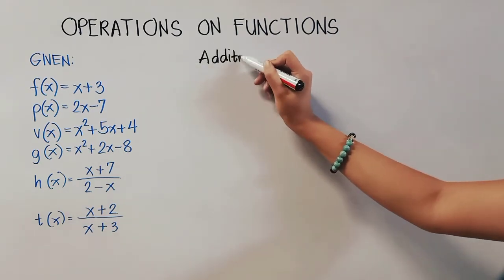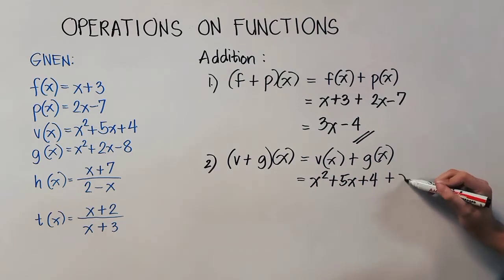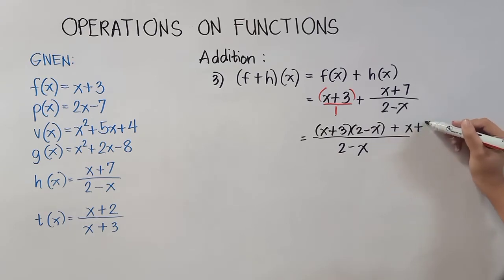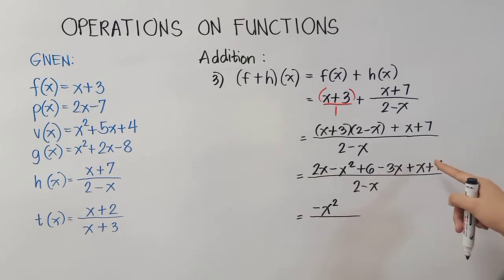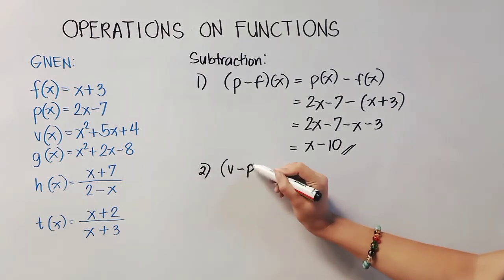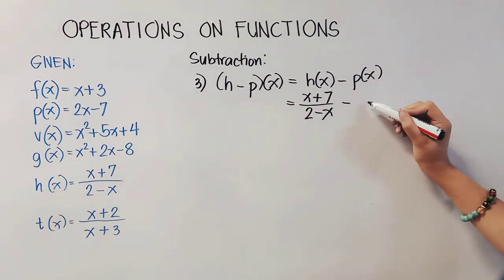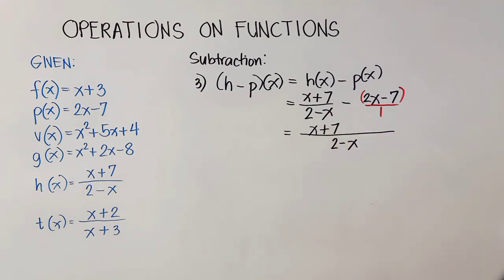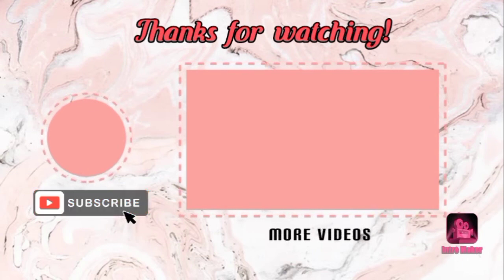Adding & Subtracting Functions | General Mathematics | DepEd Guide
General Mathematics
Module 1 Lesson 1
Representations of Functions and Relations
Operations on Functions
Adding Functions
Subtracting Functions
Misamis Oriental
Misamis Oriental General Comprehensive High School
DepEd